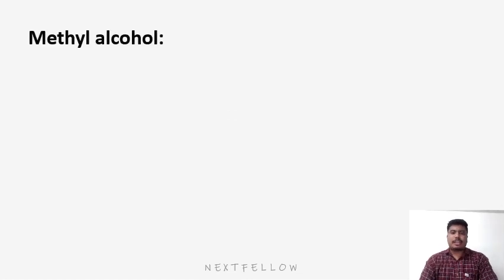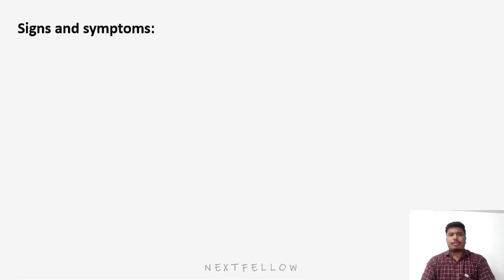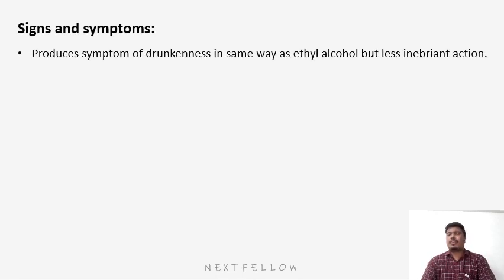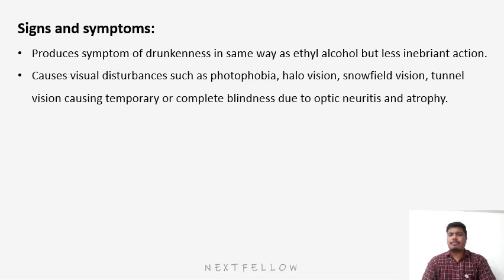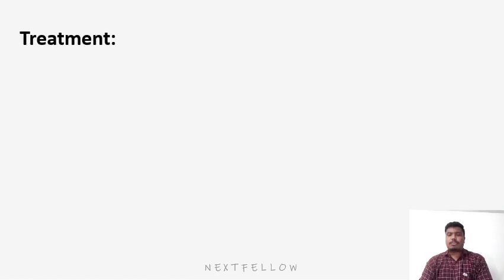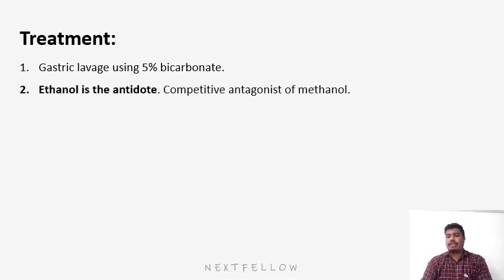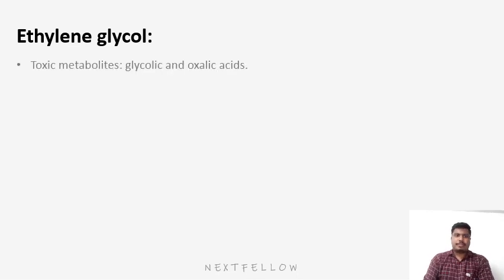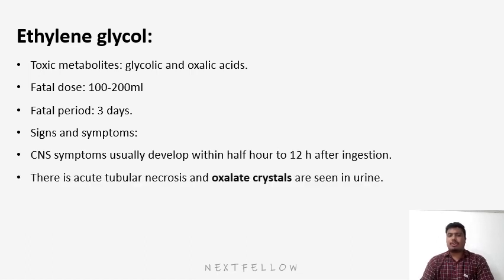Forensic medicine Inebrients part 2 methanol concept for NEETPG,FMGE,INICET,NEXT.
Inebrients part 2 methanol